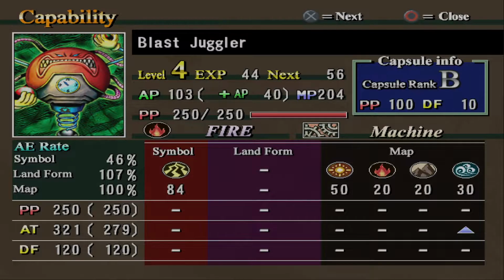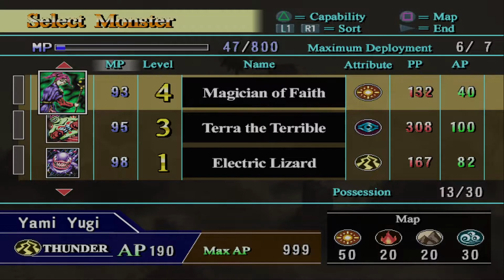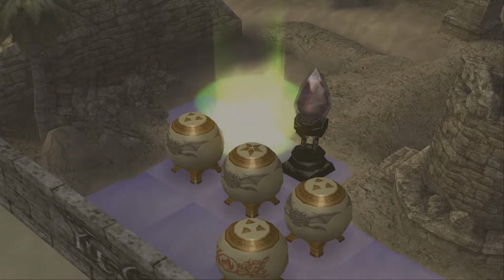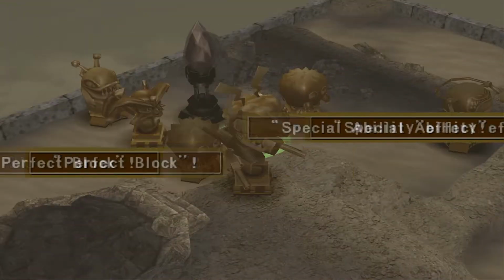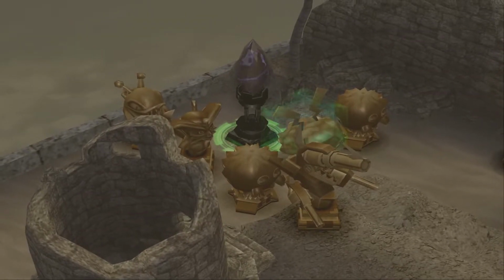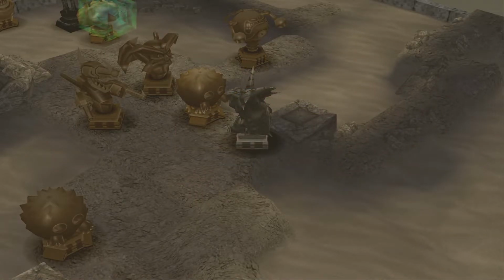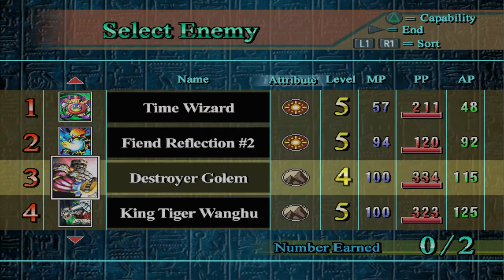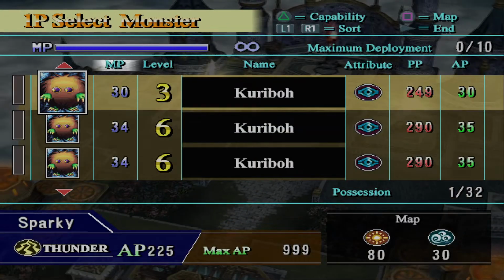Yu-Gi-Oh! Capsule Monsters Coliseum Libra Mod Thunder - Odion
Walkthrough of CMC libra mod new game using the Thunder symbol